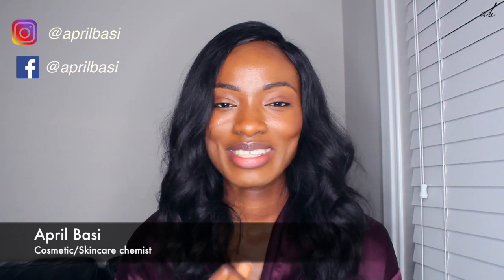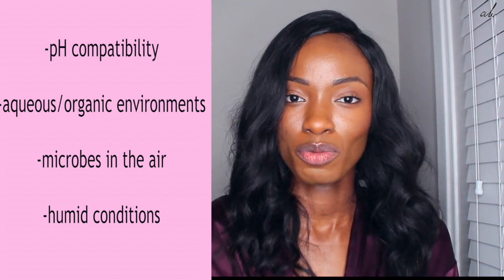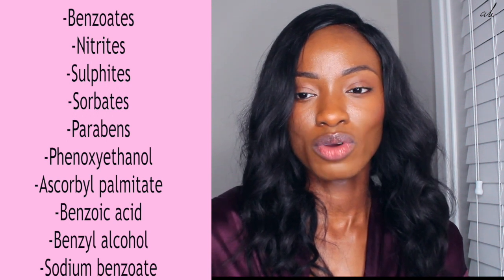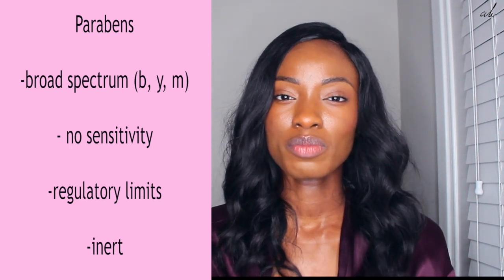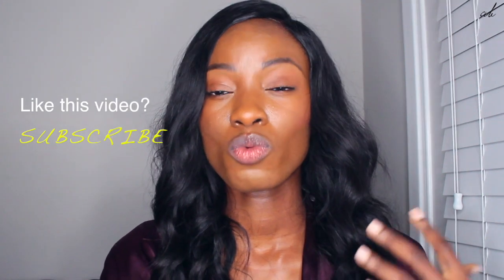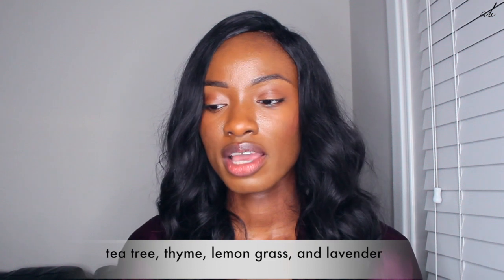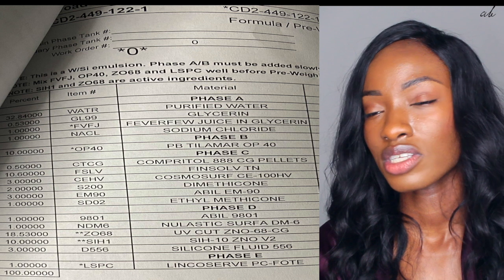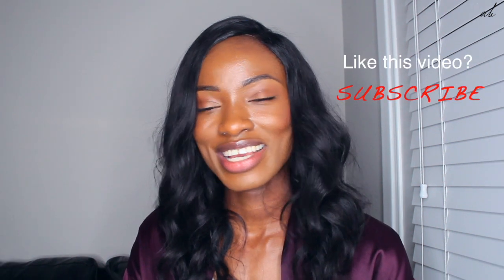PRESERVATIVES IN SKINCARE | parabens, phenoxyethanol, etc cosmeticchemistry ♡ April Basi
Every wondered what PRESERVATIVES are in all your skincare products and their toxicity levels? Find out in today's video. I share with you all a  very essential ingredient that serves as the finishing touch of many cosmetic products: lotions, creams, body washes, sunscreens etc Without preservatives microbes will destroy your beautiful formulation. I talk about the three main types, their uses, controversies, and the products they are used in. I hope you like it! Please leave me a comment if you have any questions about anything or what else you would like to see, it really helps me know what direction to take my videos.